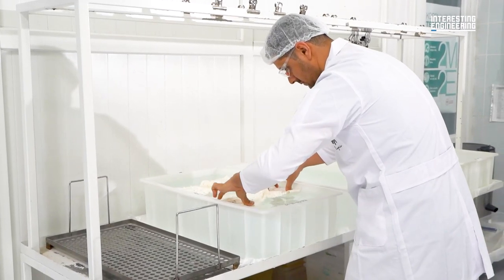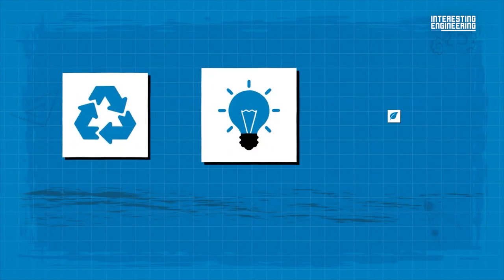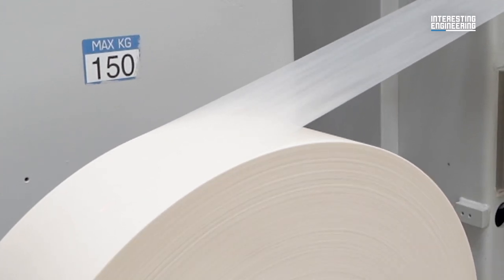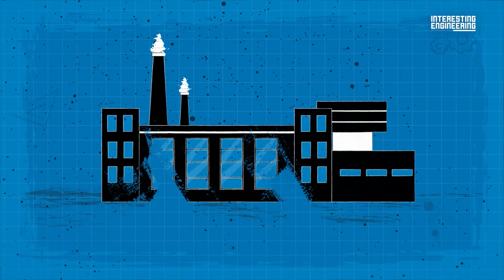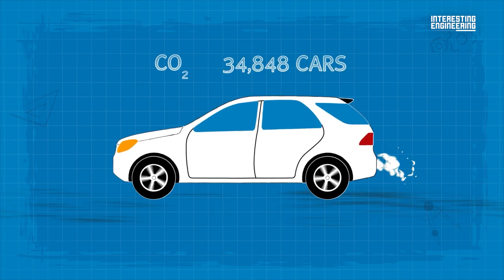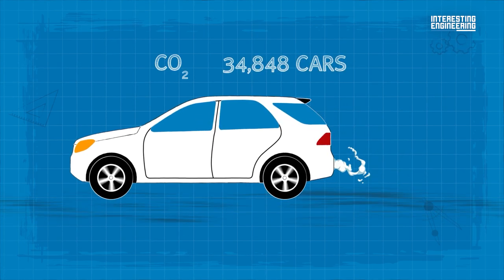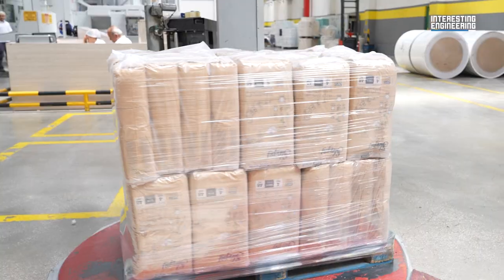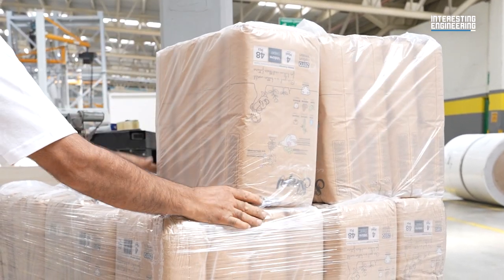How to Produce Sustainable and Decomposable Baby Diapers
In this video, we will see how a baby diaper company changes the future by producing eco-friendly diapers.

These diapers can decompose quickly, and thanks to the seeds placed in the absorbent layer, they become nature itself!